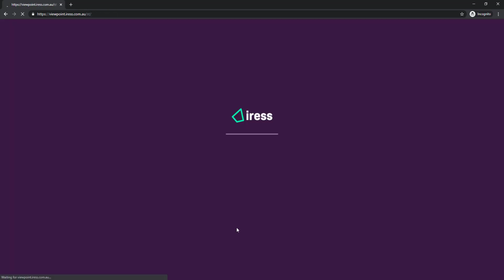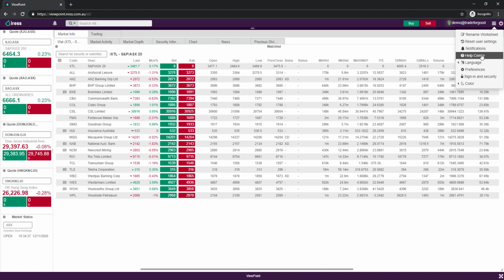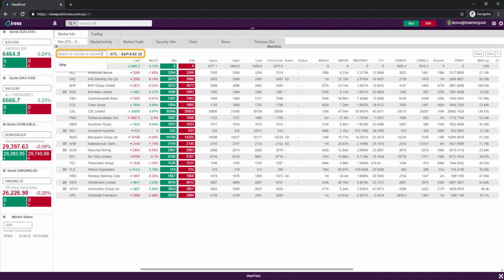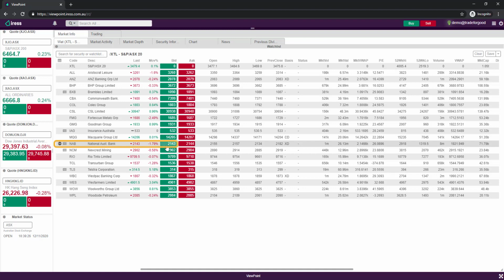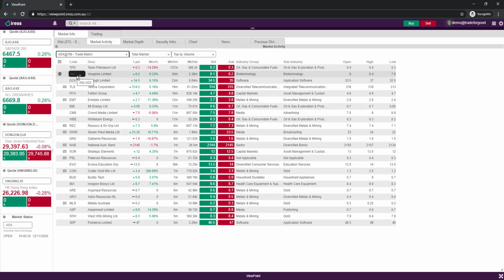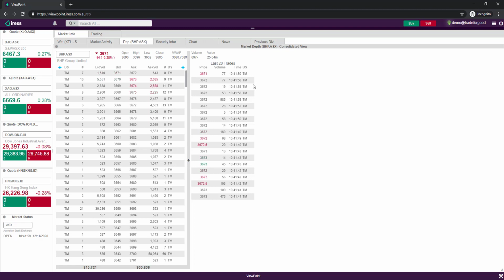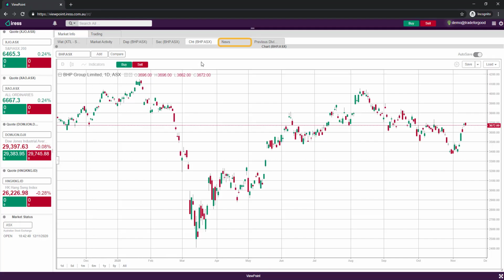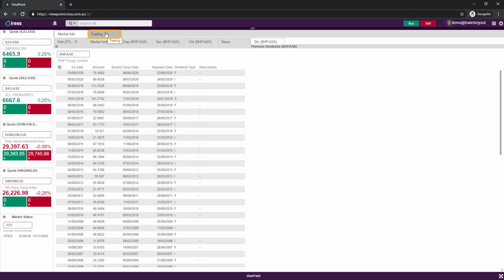The first time you login to the software walkthrough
What you can expect to the first time you login to the IRESS viewpoint lite software and overview of the tools available.
- set your password
- how to find your account
- where to find the tools - where to trade